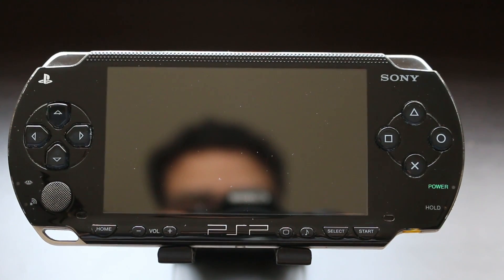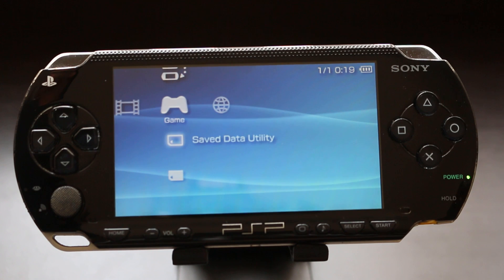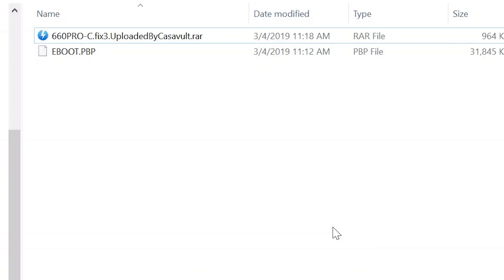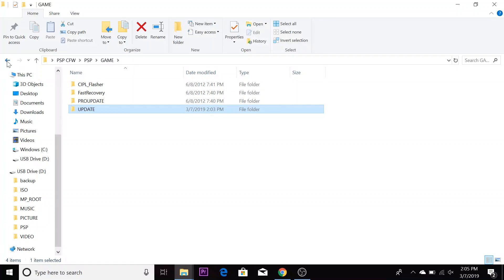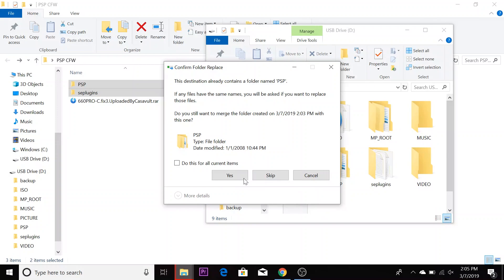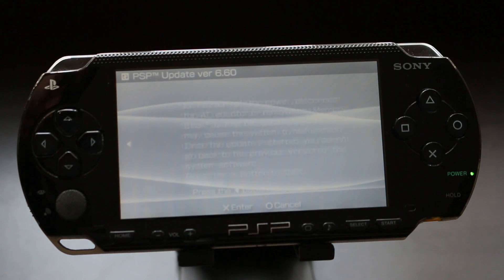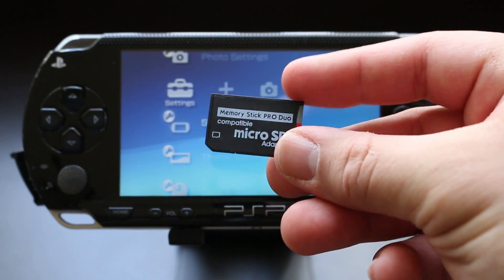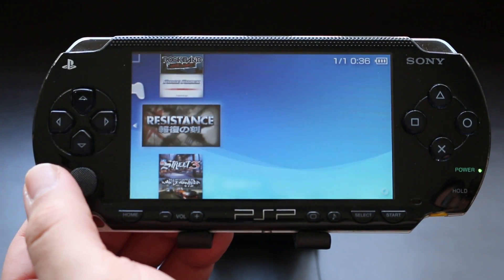Mod/Jailbreak a PSP | Super Easy | 6.60 PRO-C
*UPDATE* I made a new 2025 tutorial that works for EVERY PSP model.

Today im going to be installing custom firmware on an old PSP using the easiest process i know. This will work with a PSP 1000, 2000, 3000  I thought id document it in case someone out there might want to follow along.  Hope you all enjoy.

*Not for PSP GO or PSP Street models.

Pro Duo to SD Adapter
Compatible Sd Card